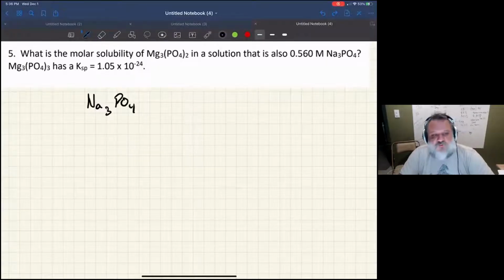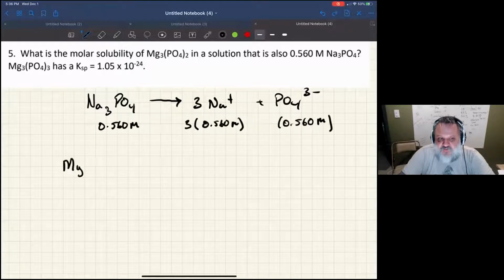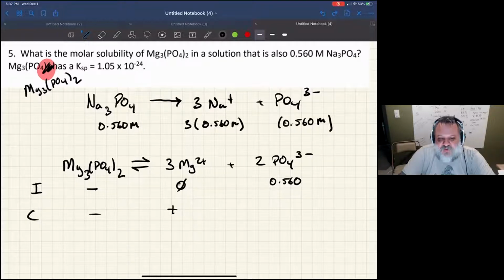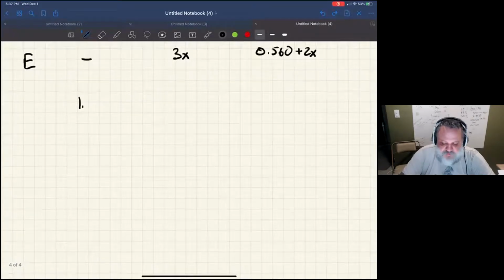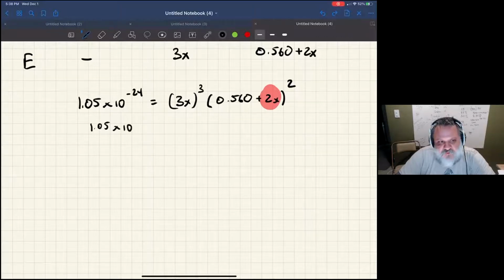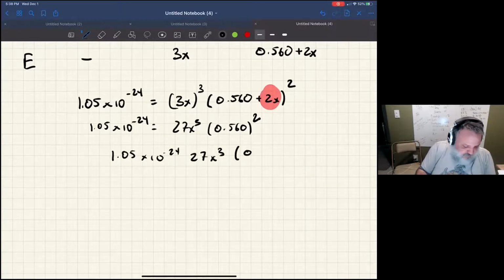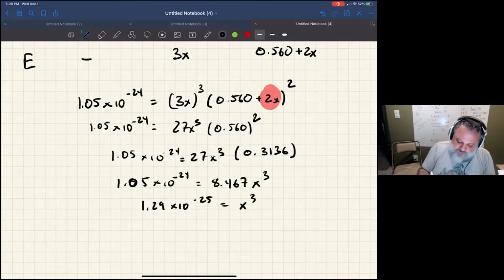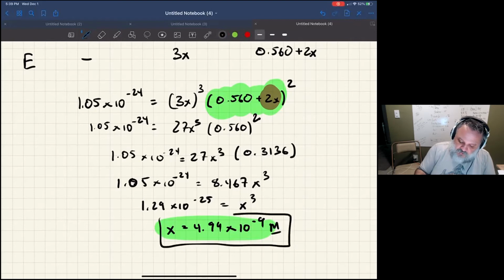General Chemistry 2 - Chapter 15 and 16 - Problem 5